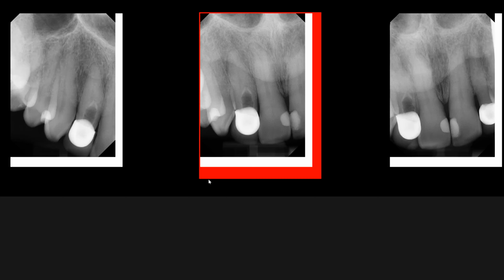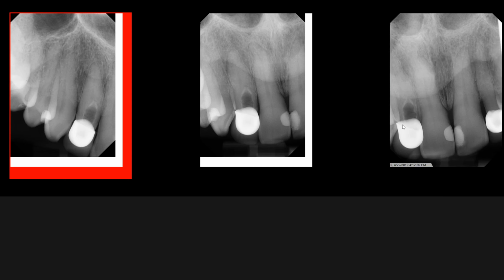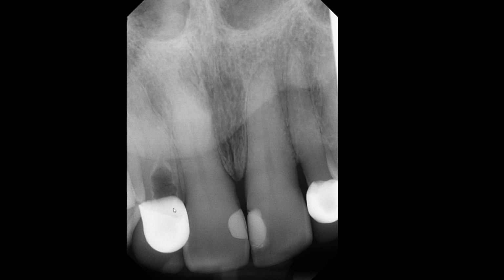Large dens in dente